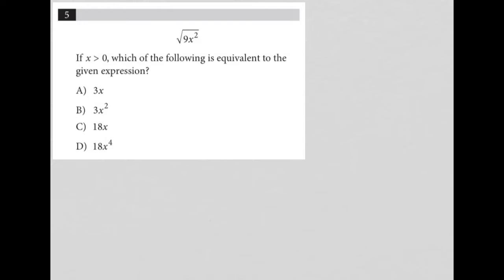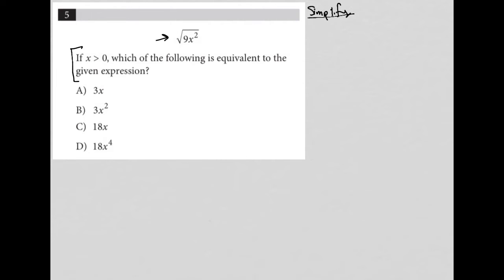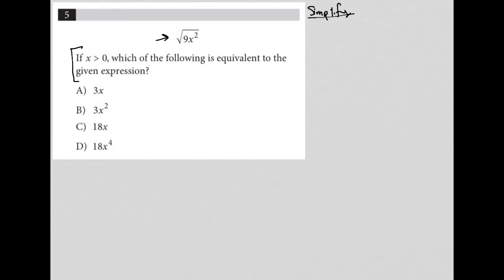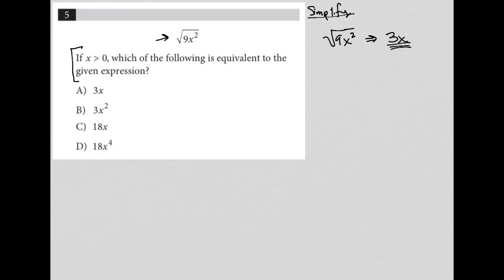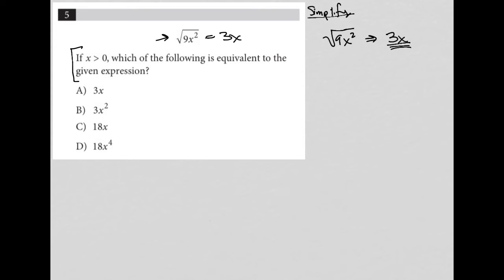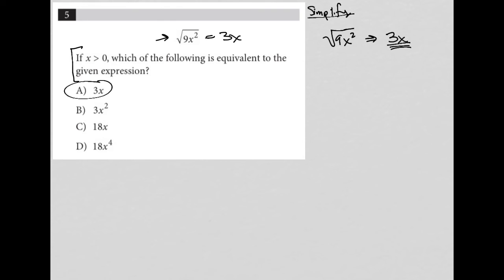sqrt 9x^2. If x is greater than 0, which of the following is equivalent to the given expression?